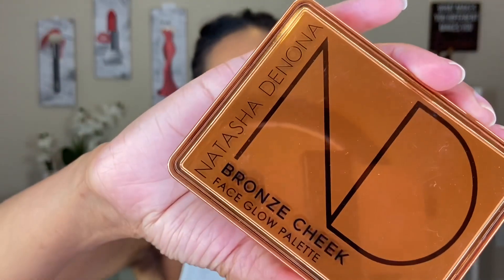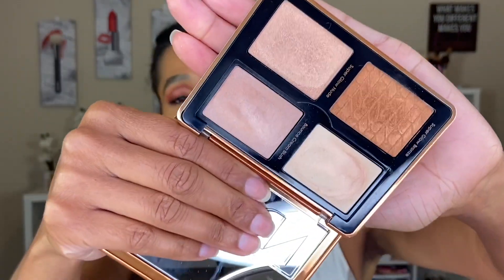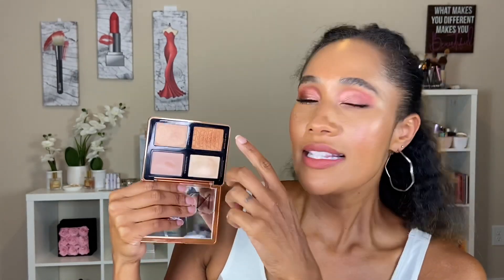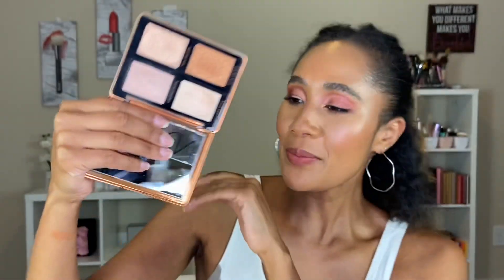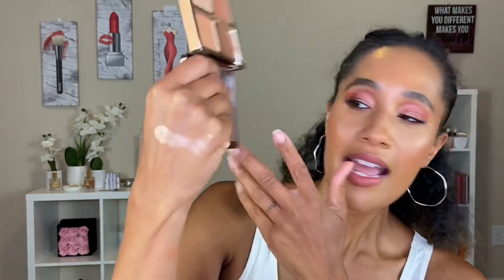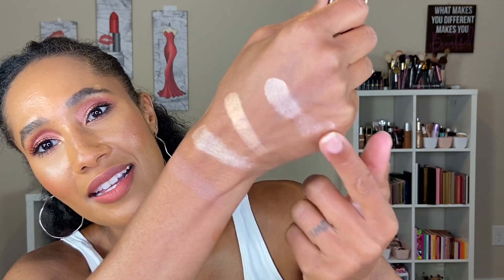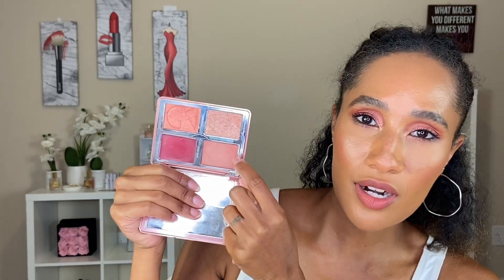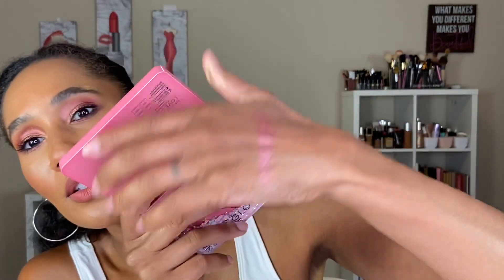Ranking ALL FOUR of the Natasha Denona Face Glow Palettes! | Which One is My #1???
I had a lot of fun ranking my Natasha Denona Face Glow Palettes!  It was a bit of a challenge when I got down to the last two, but we pulled through!  Tell me how you would rank these in the comment section!

Vivienne Sabo Paris Cabaret Premiere Mascara

FOUNDATION REFERENCE

glamgirlchelsea

glamgirlchelsea

glamgirlchelsea